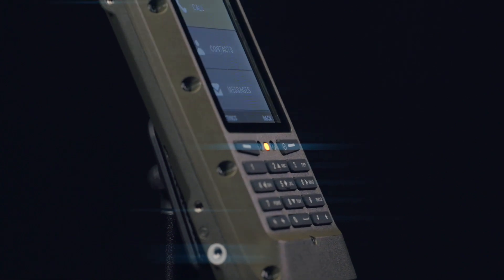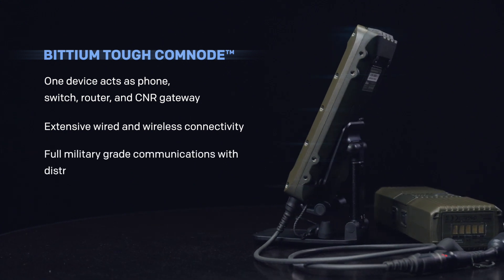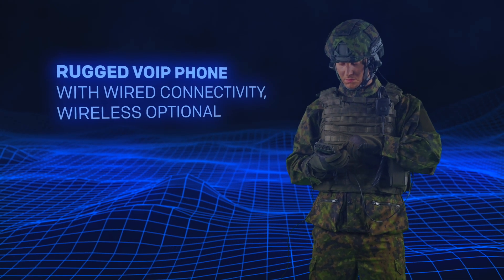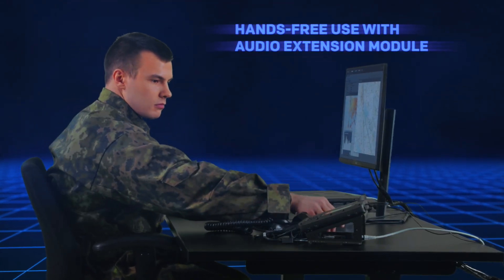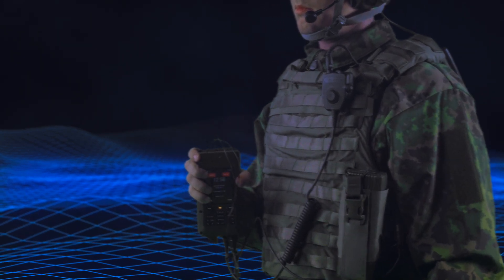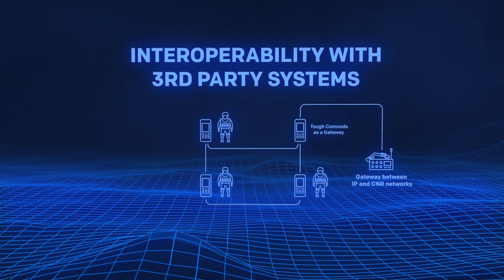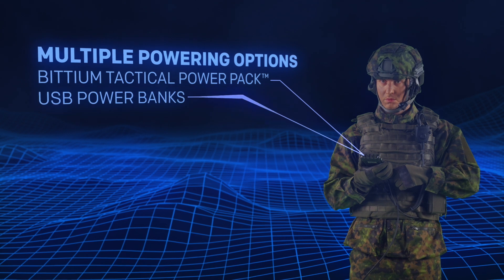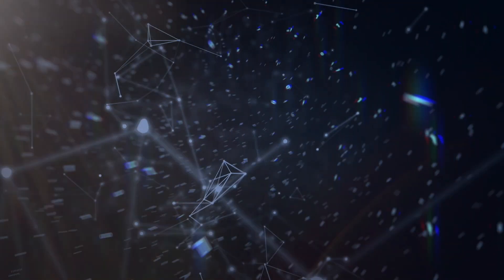Bittium Tough Comnode - Versatile IP and VoIP Tactical Communications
Bittium Tough Comnode is a versatile and rugged IP communication device for tactical networks.

The same device acts as a terminal, IP router, field wire repeater, CNR gateway and SIP server.